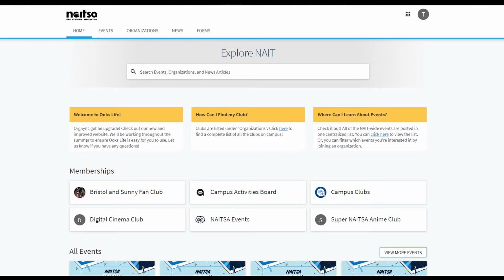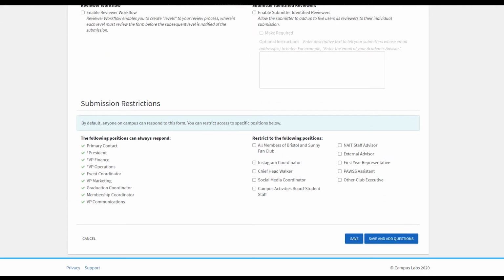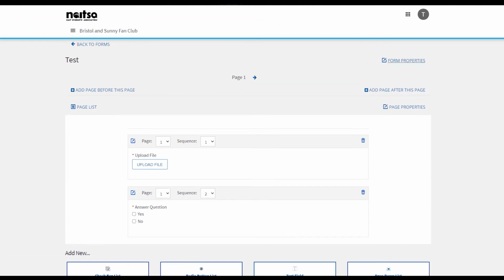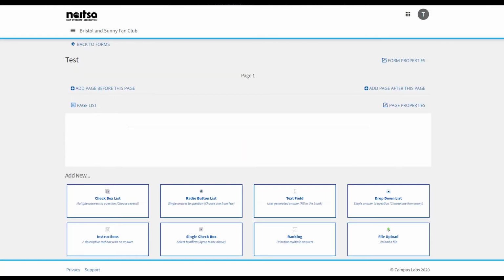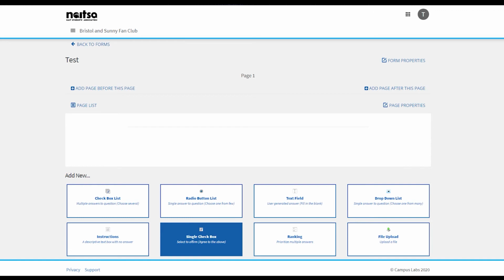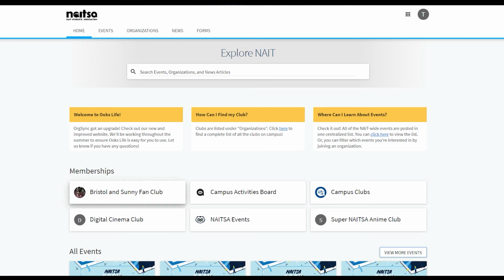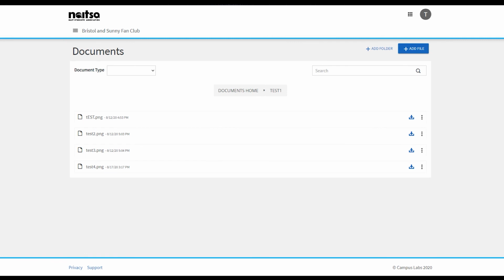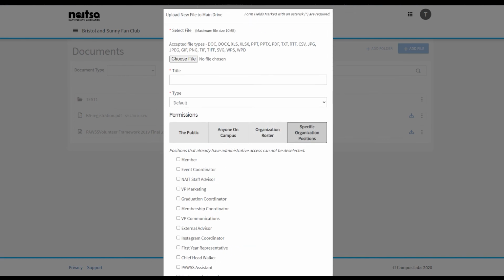Ookslife.ca Forms and Documents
For a quick lesson on important features of Form and Documents, please watch this video so you are familiar in knowing where to find those forms and documents Campus Clubs wants to share with you as well as understanding some key aspects of your own forms such as its features, as well as setting up the visibility and the terms associated for both forms and documents.